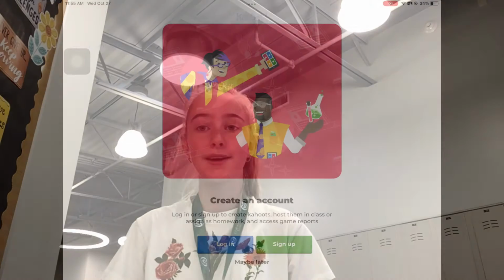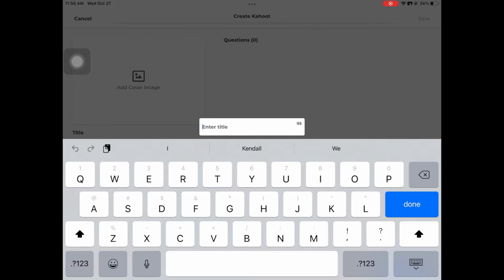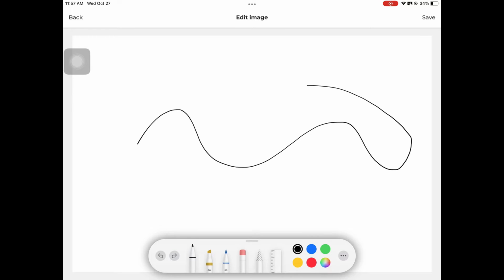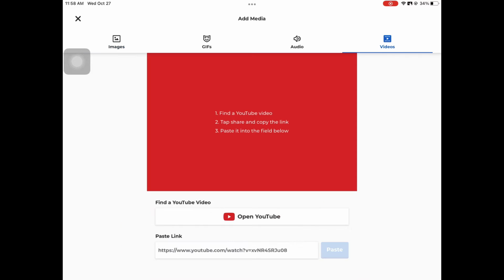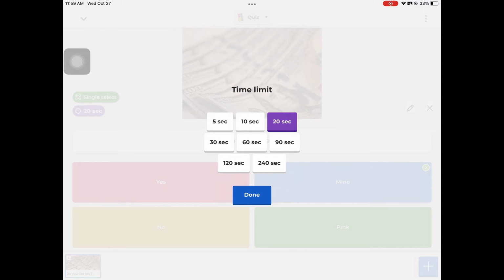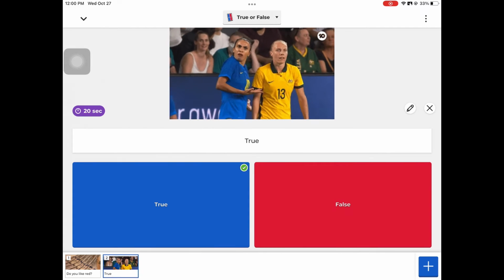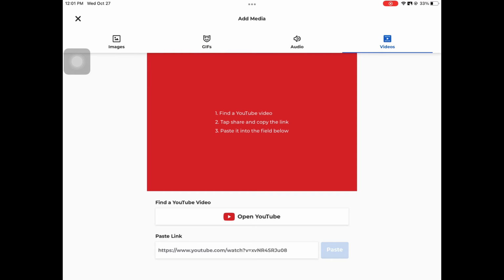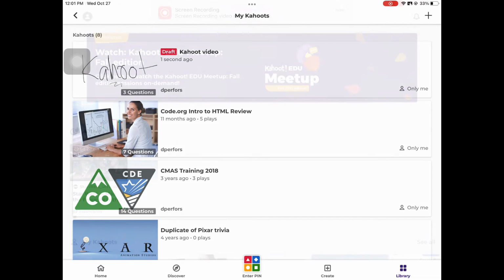Kahoot Tutorial Video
This video describes how to use Kahoot from a teacher point of view.